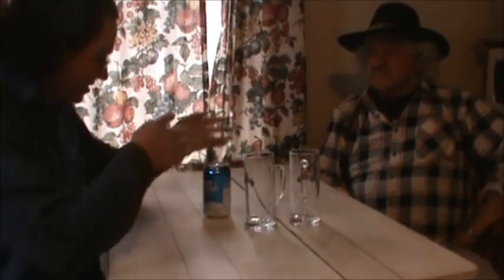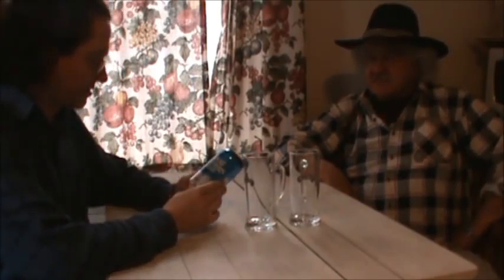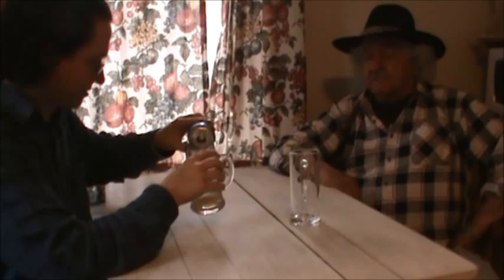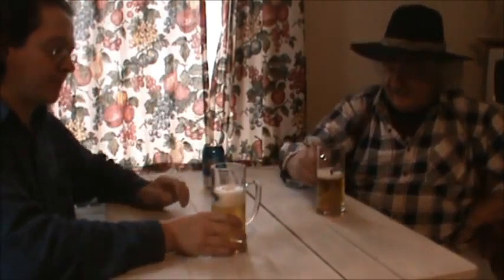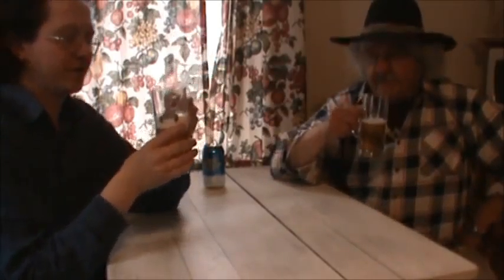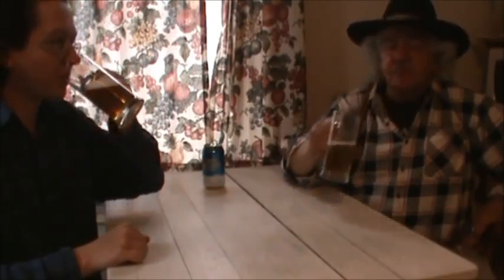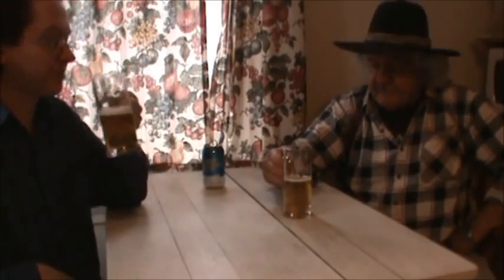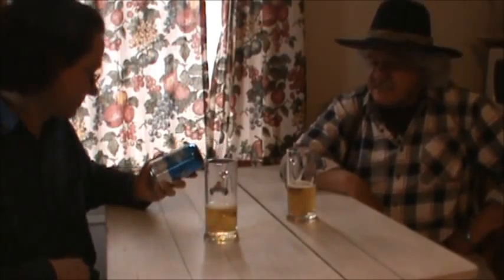Great Western Lager Beer Review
Thanks Bikerbob59